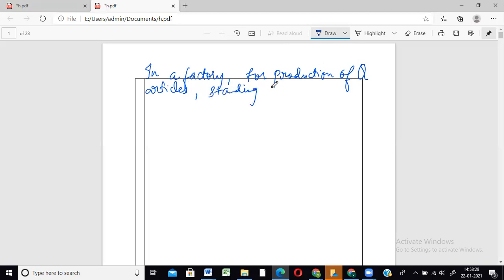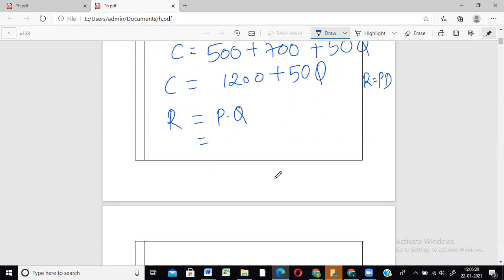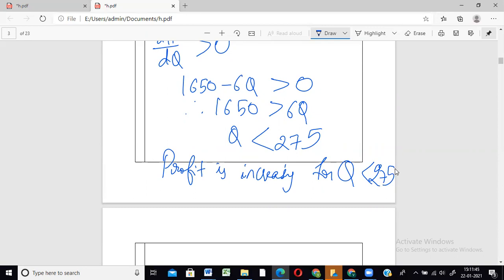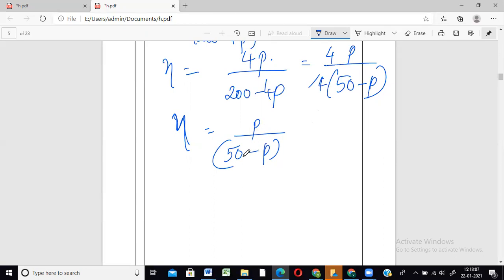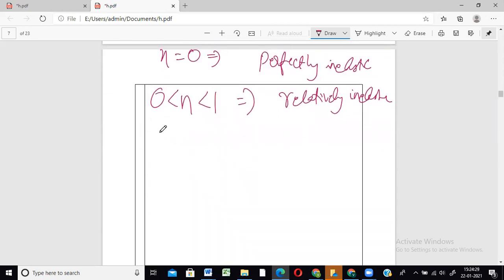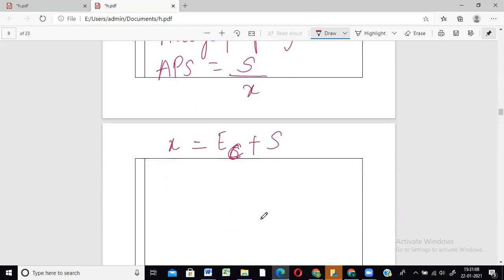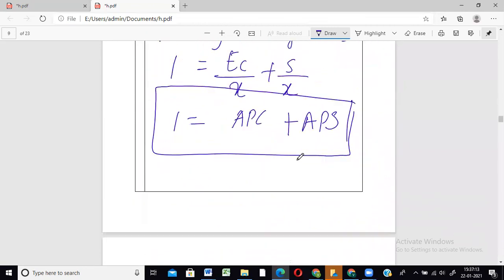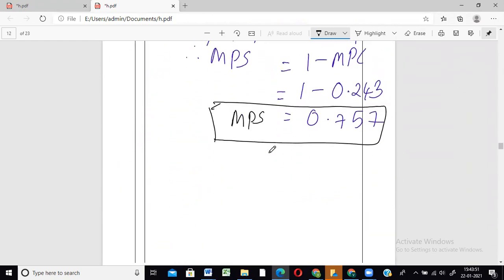applications of derivatives